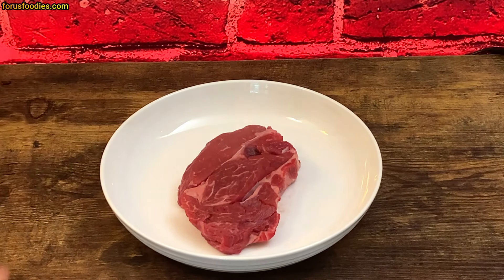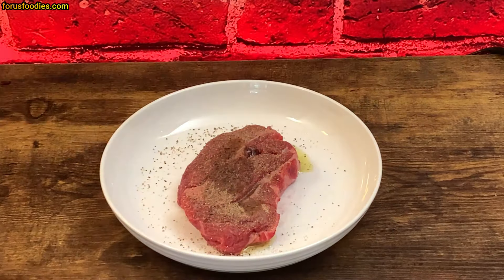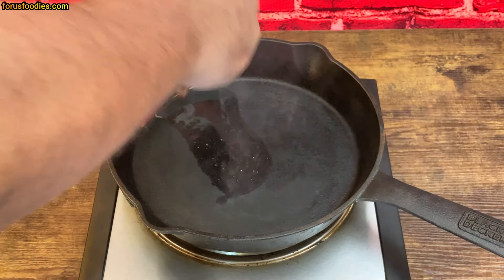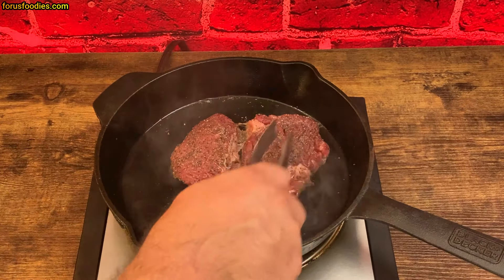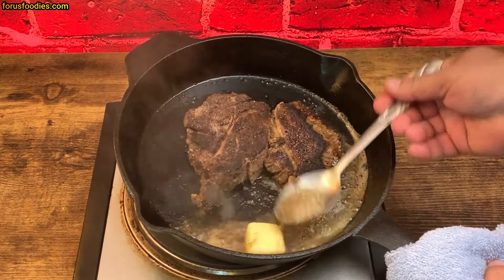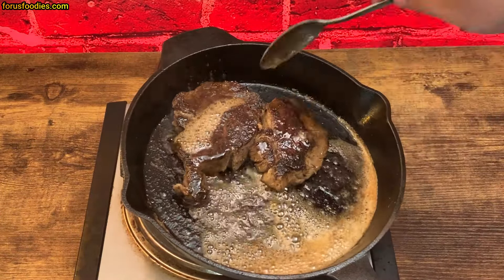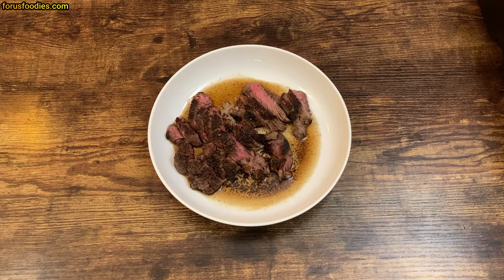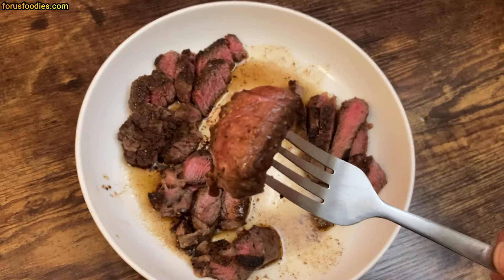How to Cook a Chuck Eye Delmonico Steak - THE JUICIEST STEAK EVER!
Want to make an amazing steak but not spend a fortune? Try this amazing recipe for how to cook the perfect Chuck Eye/Delmonico Steak. You will love it!